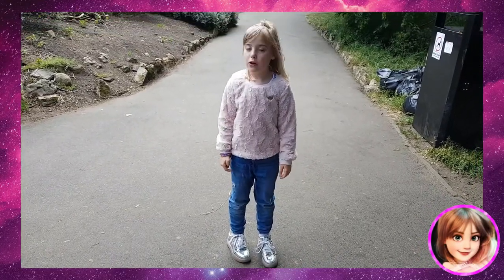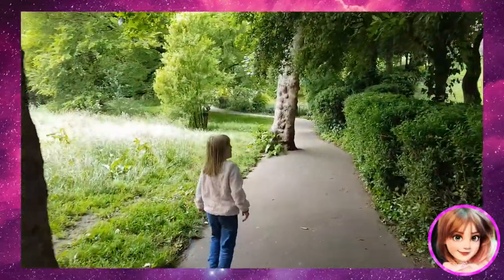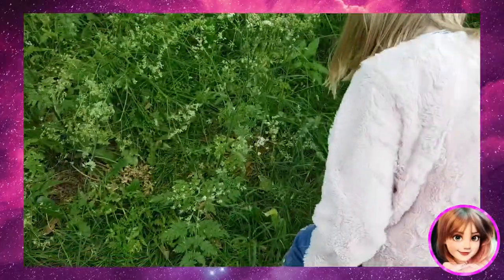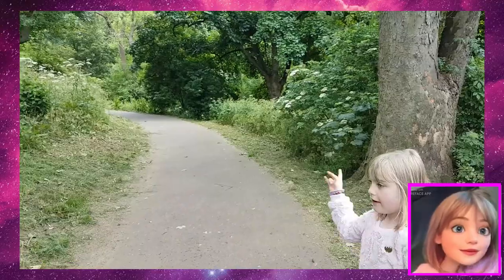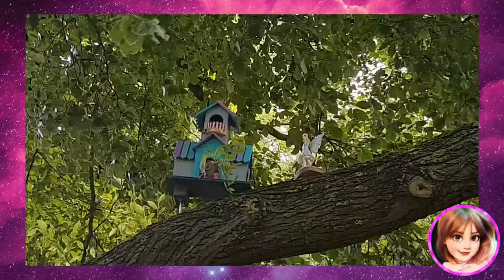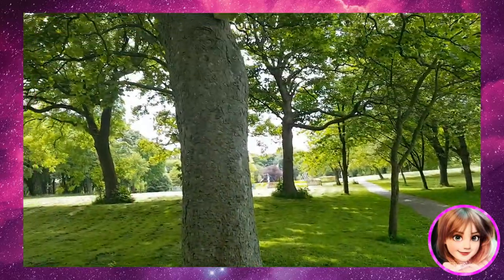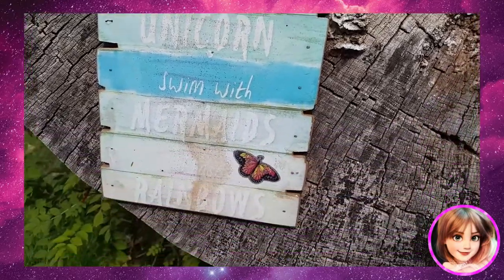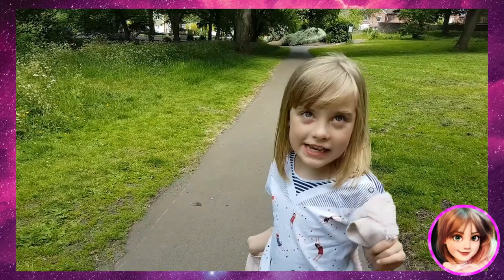Unicorn Academy - Fairy Walk